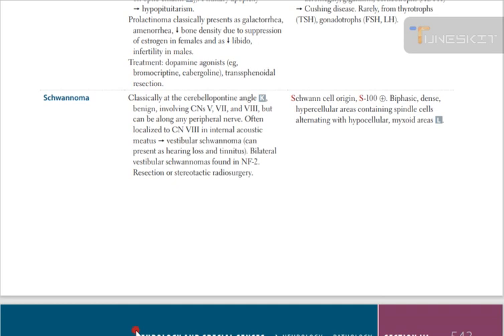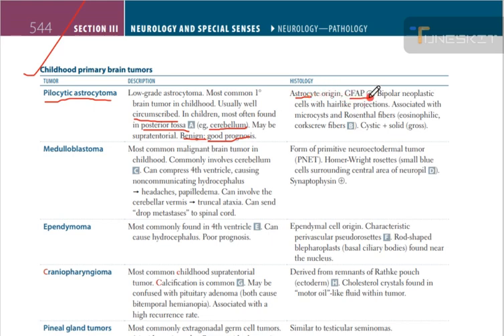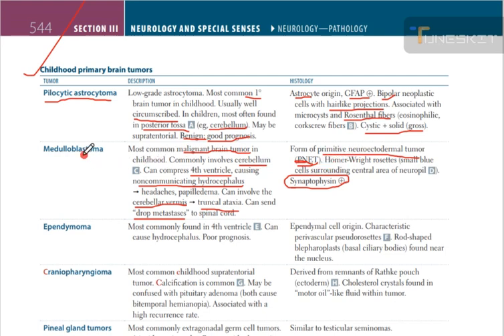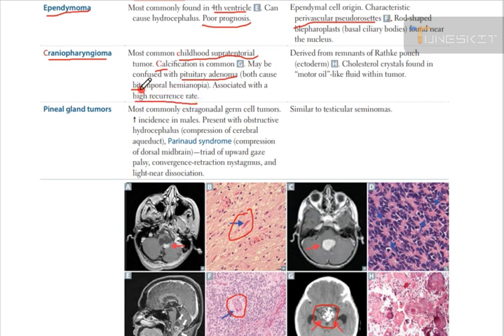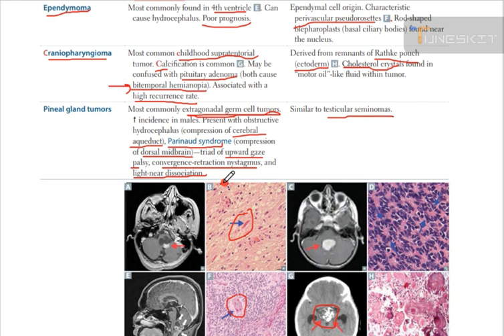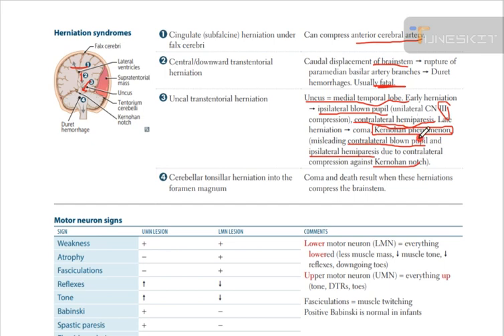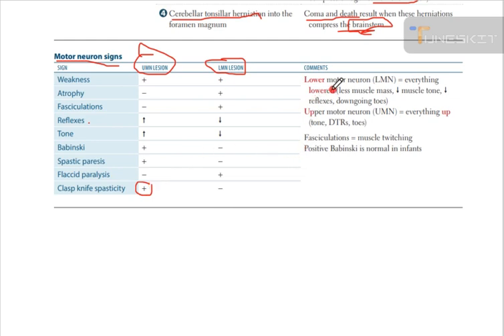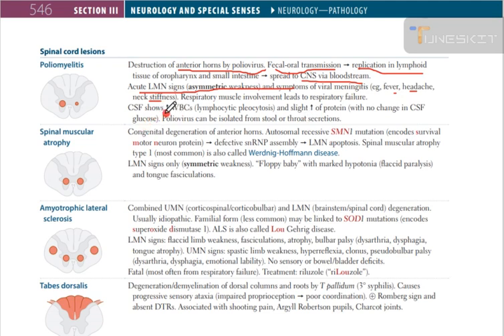USMLE STEP 1 First Aid Neurology Part 5 (B) BY Dr Adnan Yousaf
First aid neurology refers to the initial and immediate medical care provided to individuals experiencing neurological emergencies or conditions that affect the nervous system. The nervous system includes the brain, spinal cord, and peripheral nerves, and any dysfunction in these areas can lead to various medical emergencies. First aid neurology involves prompt recognition of symptoms, timely intervention, and the initiation of basic care measures to mitigate the impact of neurological issues until professional medical help can be obtained.

Key aspects of first aid neurology include:

Recognition of Neurological Symptoms:
Identifying signs and symptoms of neurological emergencies is crucial. These may include sudden onset of severe headaches, dizziness, confusion, weakness or numbness in one side of the body, seizures, and altered consciousness.

Assessment and Stabilization:
Conducting a brief assessment of the individual's overall condition and ensuring a safe environment is essential. Stabilizing the person by placing them in a comfortable and safe position, especially if seizures are involved, is a priority.

Emergency Medical Services (EMS) Activation:
Contacting emergency services promptly is crucial in cases of neurological emergencies. Dialing the emergency number (such as 911) ensures that professional medical assistance is on the way.

Basic Life Support (BLS):
If the individual is unresponsive or not breathing normally, initiating basic life support measures, including cardiopulmonary resuscitation (CPR), may be necessary. Proper training in BLS is essential for effective response.

Seizure Management:
For seizures, ensuring the safety of the person by moving objects away and providing a cushioned support for their head is important. Timing the duration of the seizure and staying with the person until it subsides is crucial.

Comfort Measures:
Providing comfort measures such as reassurance, maintaining a calm environment, and keeping the person warm are important aspects of first aid neurology.

Avoiding Aggravating Factors:
Identifying and avoiding factors that could worsen the neurological condition, such as preventing further head injury in cases of head trauma, is part of first aid.

Communication with Emergency Services:
Clearly communicating the observed symptoms and actions taken to emergency medical services helps prepare them for the appropriate response upon arrival.

It's important to note that first aid neurology is not a substitute for professional medical care. Once emergency services are activated, trained medical professionals will take over to provide a comprehensive evaluation and treatment.